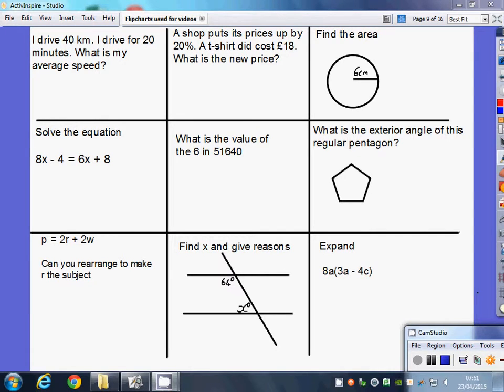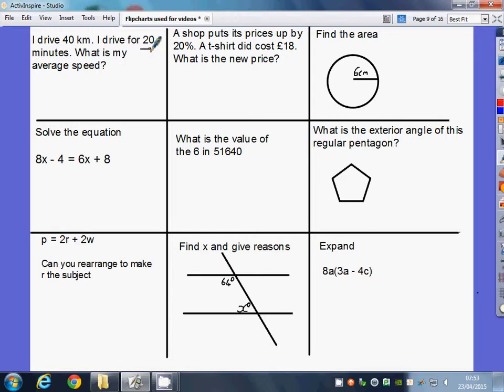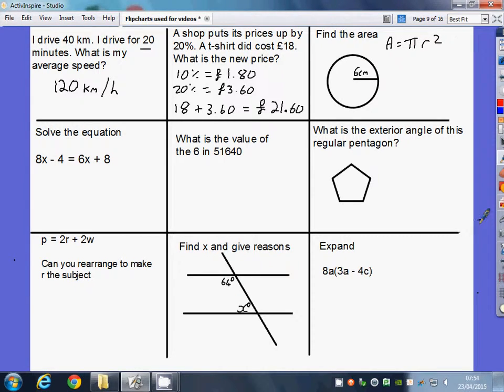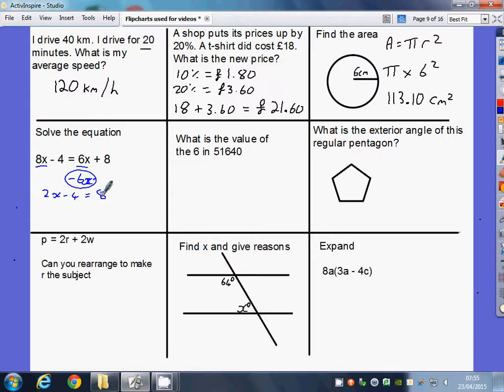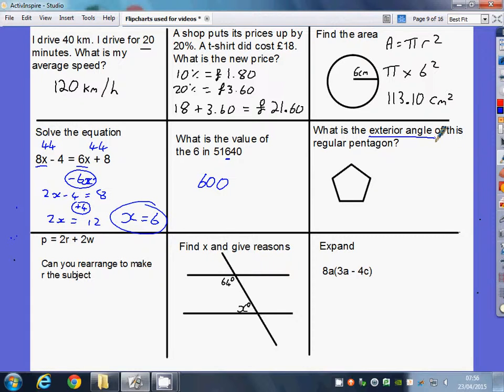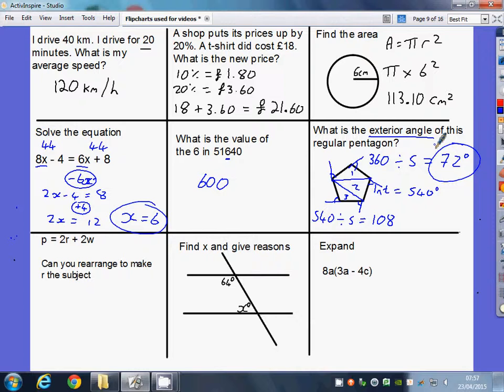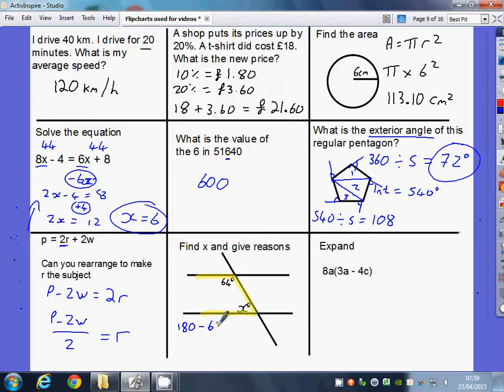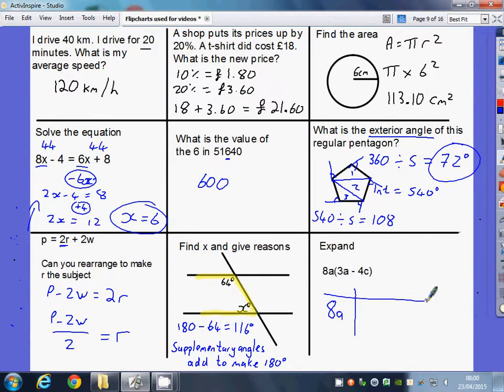Mr Follett's 9 boxes Episode 6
The quality of the videos should be better now. Enjoy the sixth revision activity.